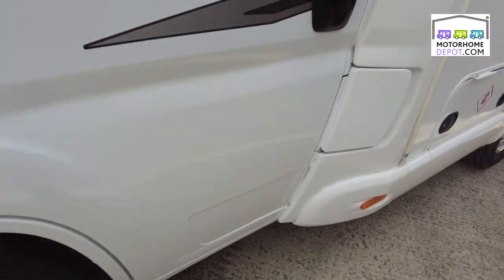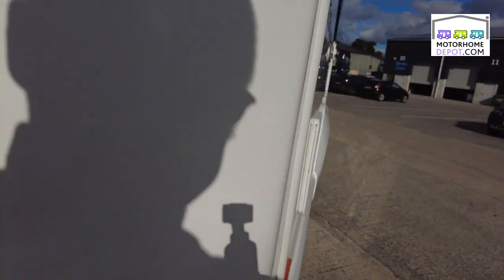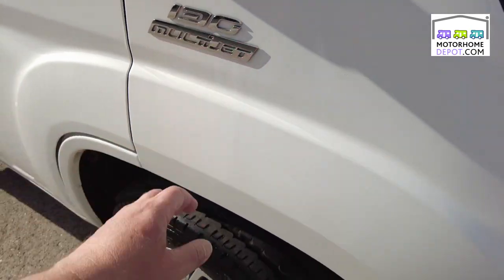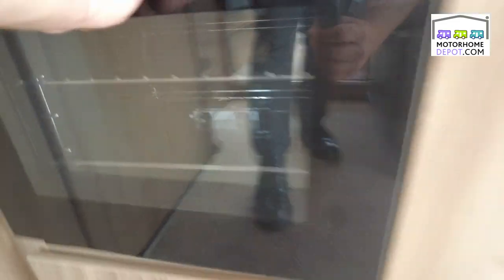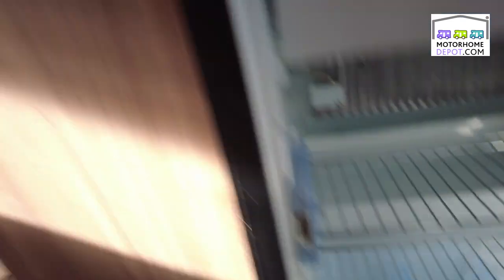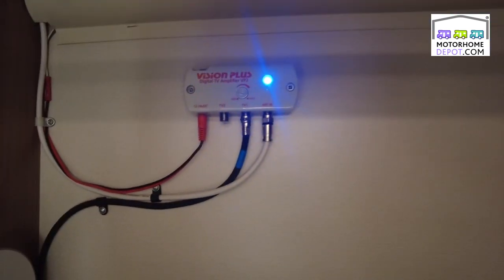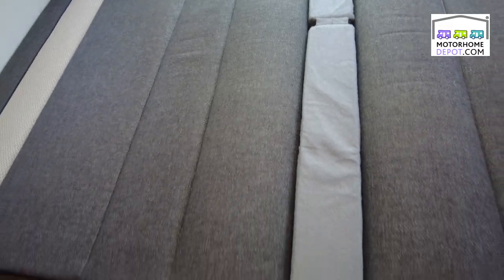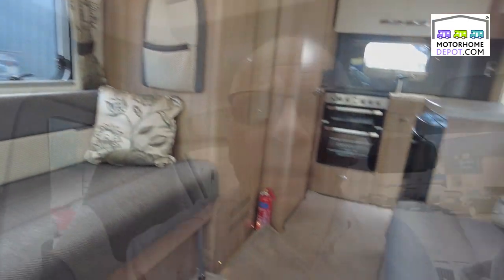Bessacarr 412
Bessacarr 412 2 berth, 2 seat belted , top quality couple starter or downsizer motorhome 3500kg 5.85m in length with low mileage